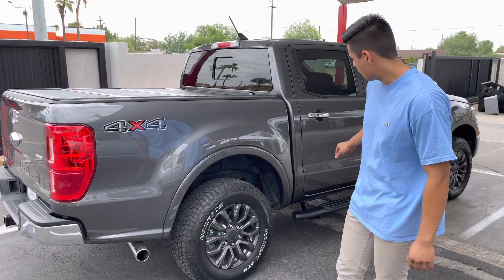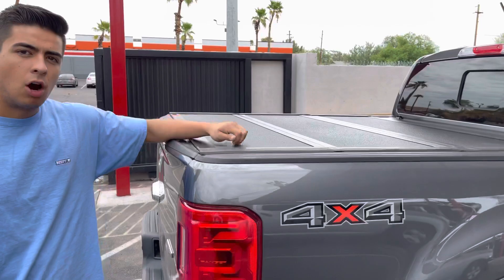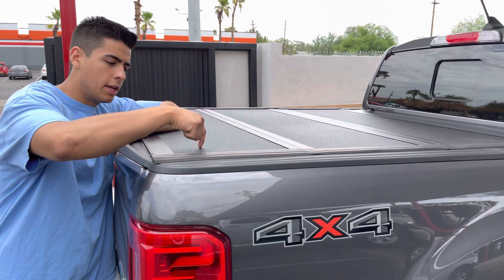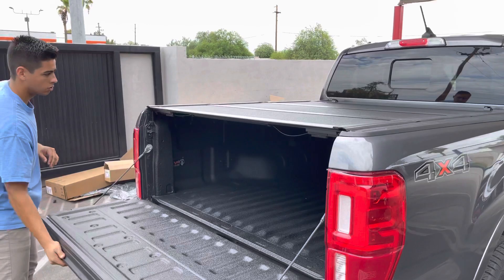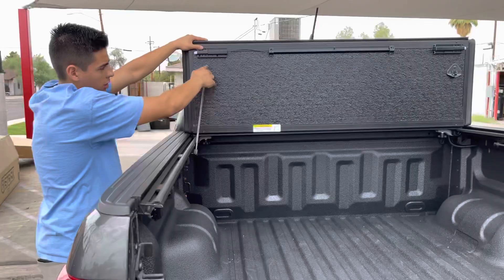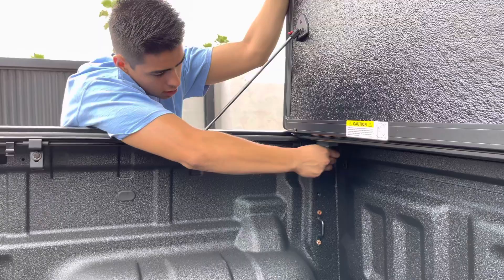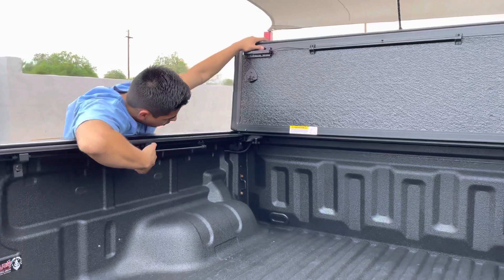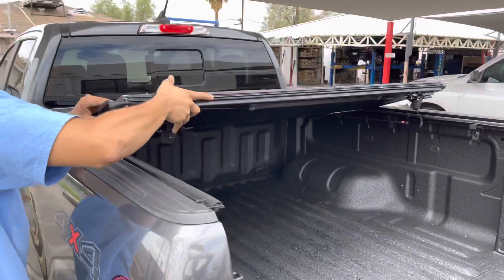2021 Ford Ranger Truck Bed Cover